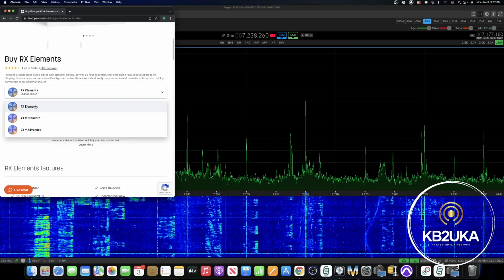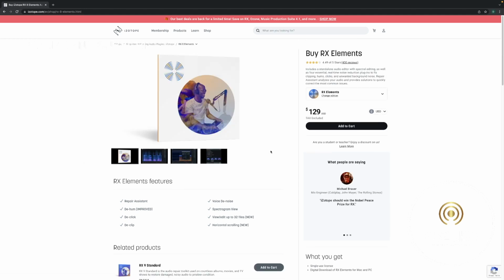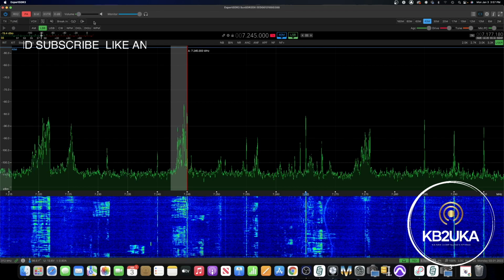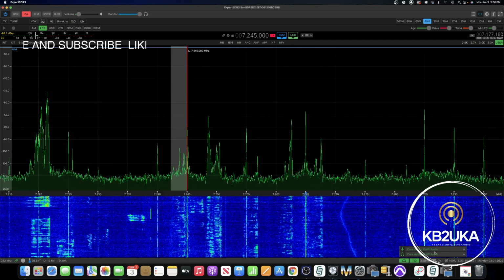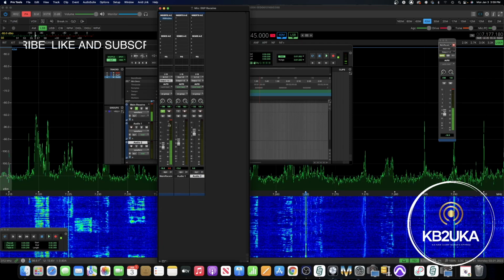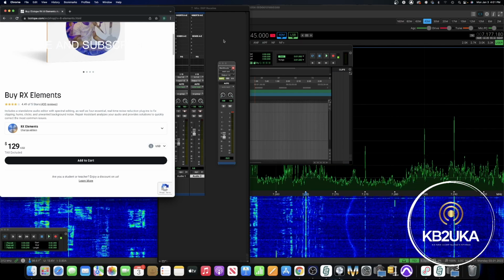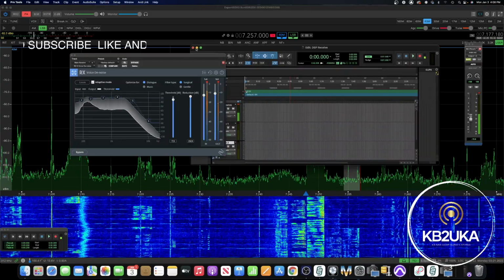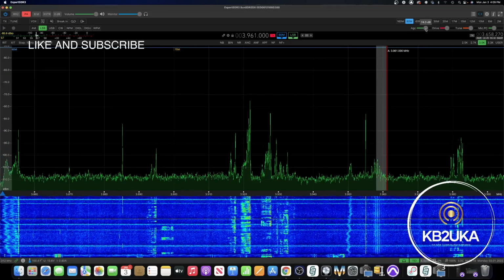Do you want a REALLY, QUIET RECEIVE!? - HERE'S HOW! - Kb2UKA -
High level overview on how I use a separate DAW to process my receive audio.  Utilizing RX iZotope noise remover.